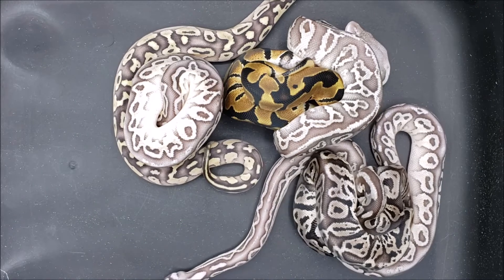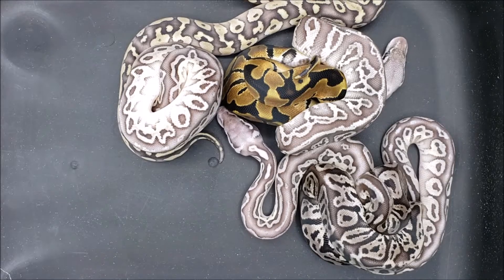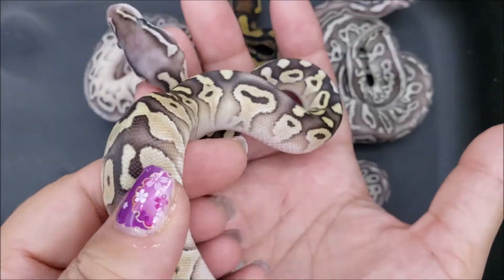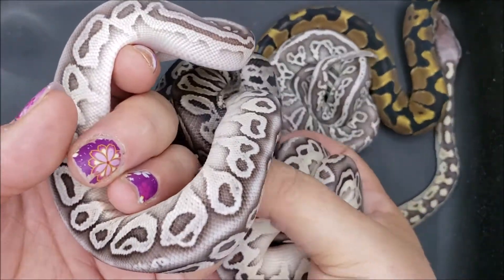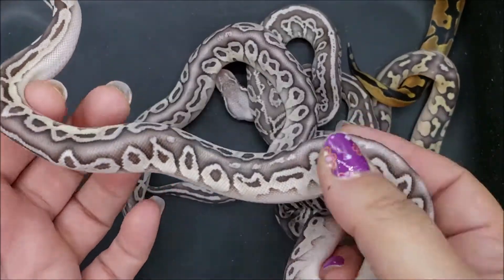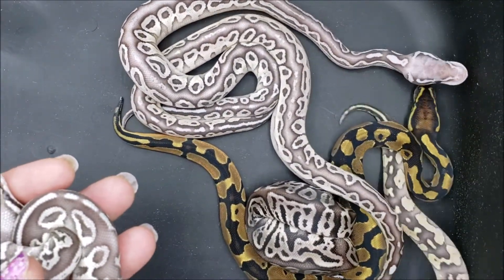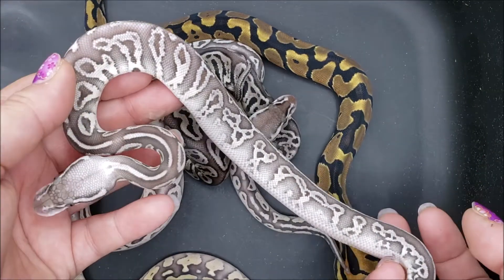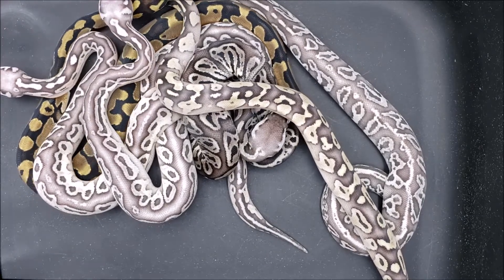update video for clutch 2020 01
Proving out a new gene in the works! We call it The Wack.